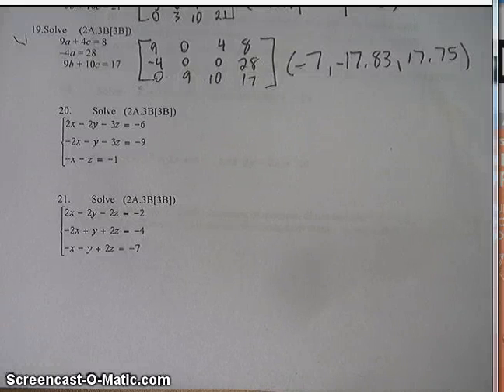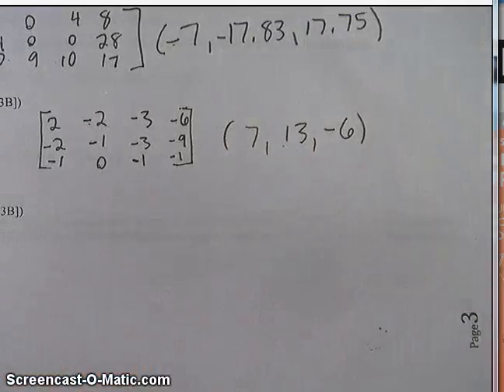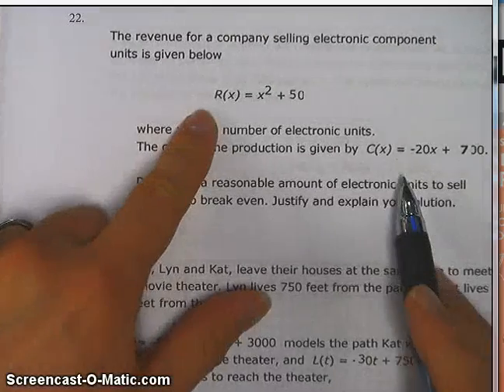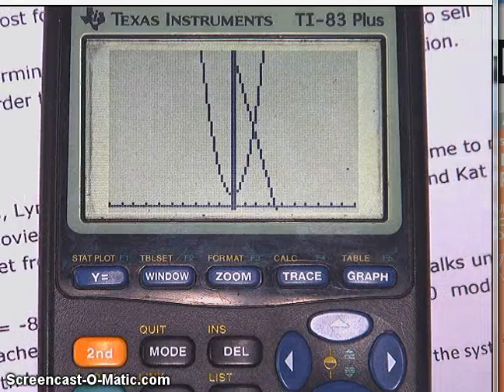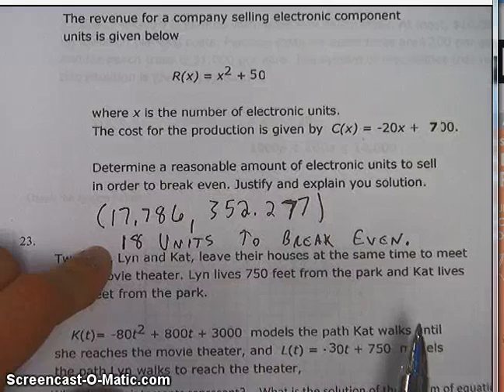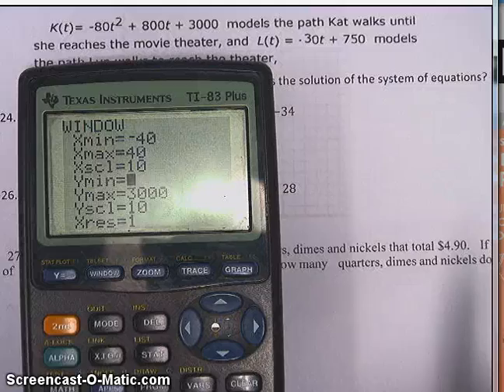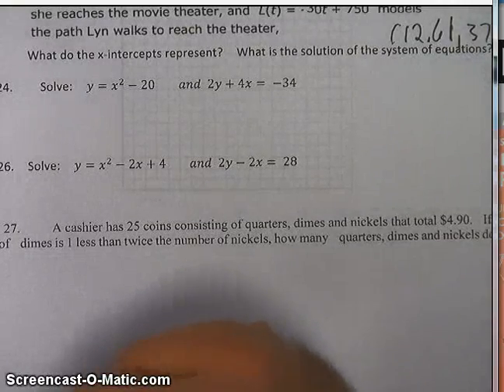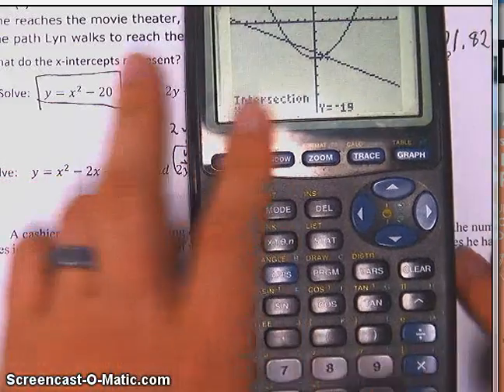SPHS Pre-AP Algebra 2: Unit 2 Test Review (3)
The third video cover the Unit 2 Test Review